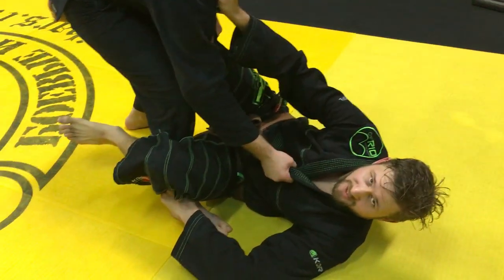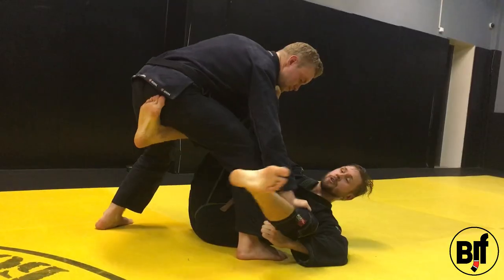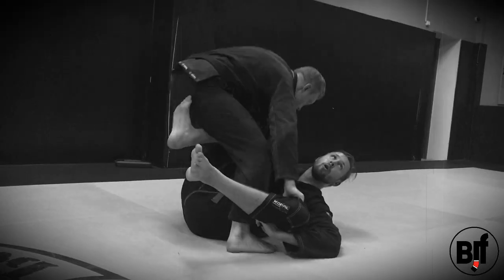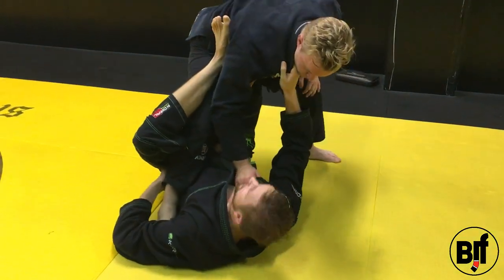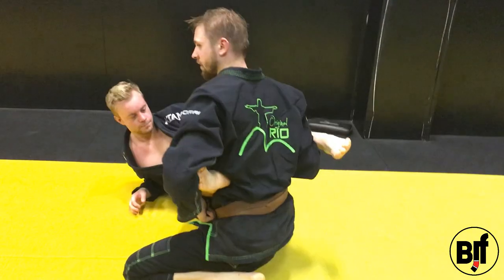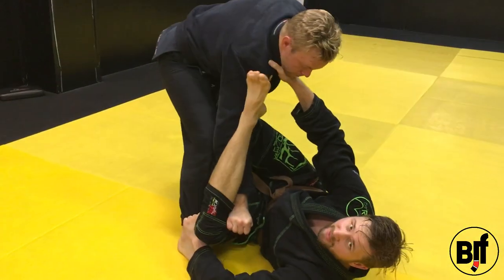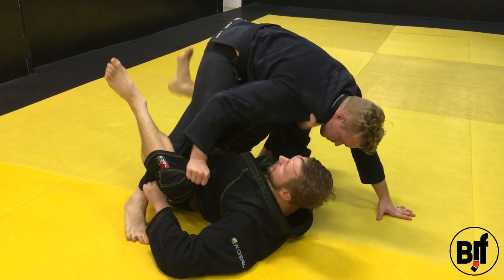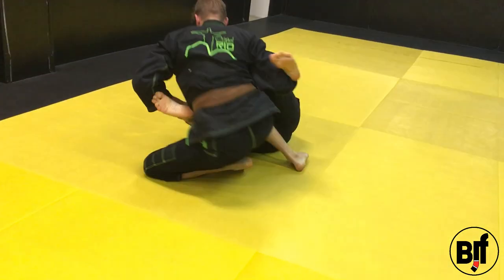Henri Lindroos - DLR to single X guard sweep bjjfreaks_TV bjj technique